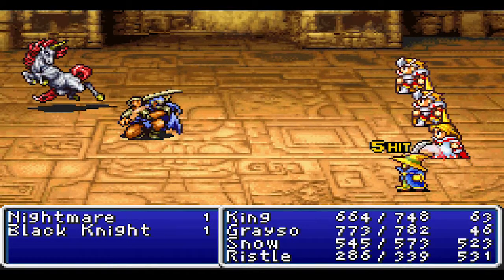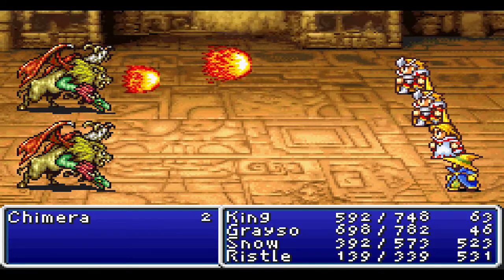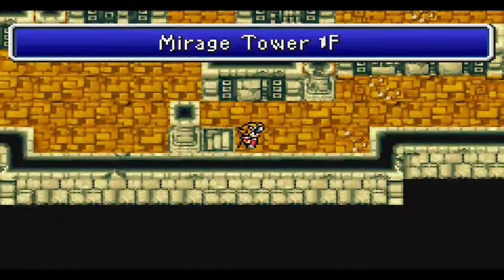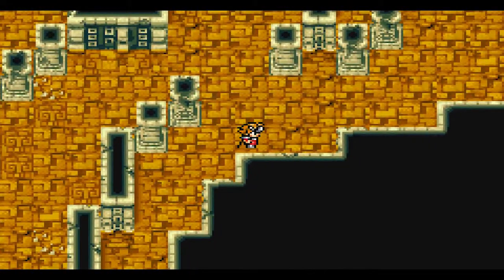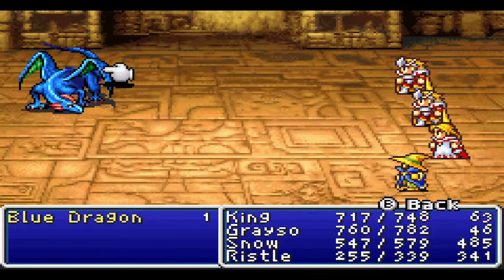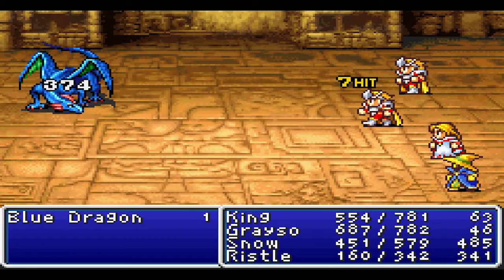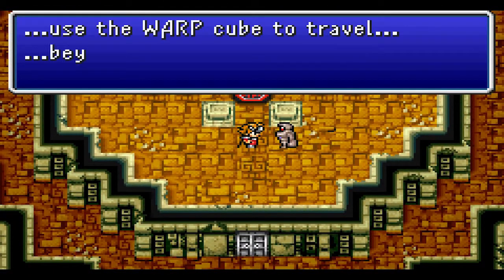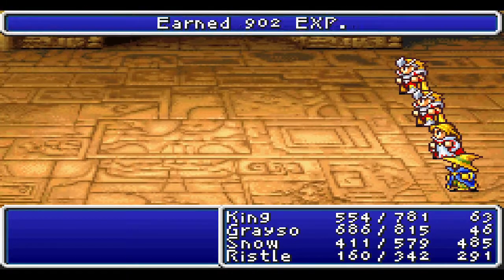Final Fantasy 15 - The Warp Cube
Let us know what you think, and what you want to see by leaving a comment, sending us a Tweet, or posting on Facebook.